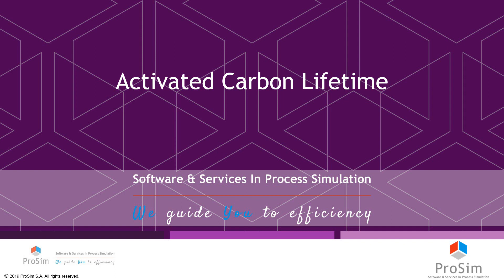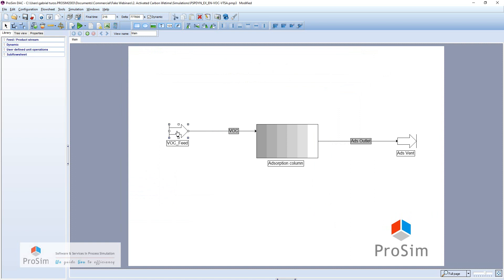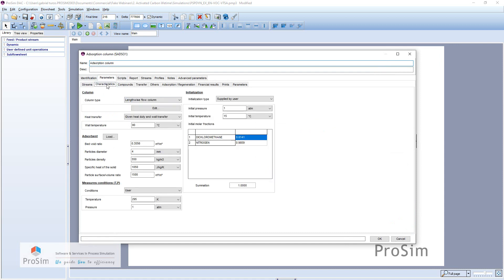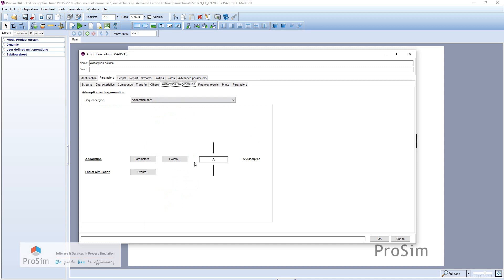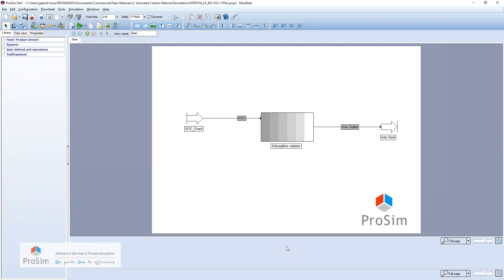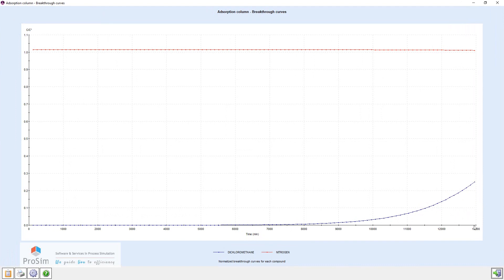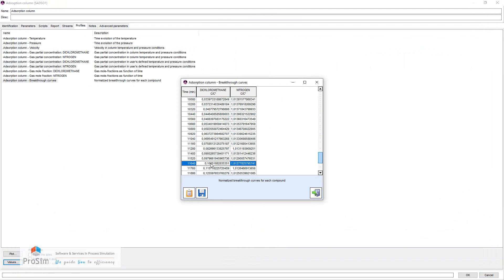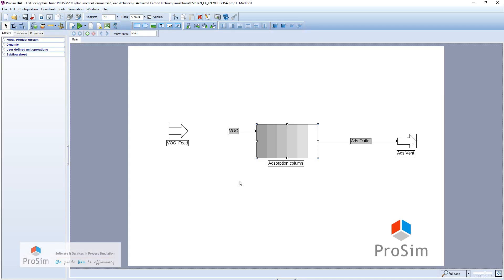Activated Carbon Lifetime - chemical process simulation with ProSim DAC software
ProSim DAC software: dynamic adsorption column simulation